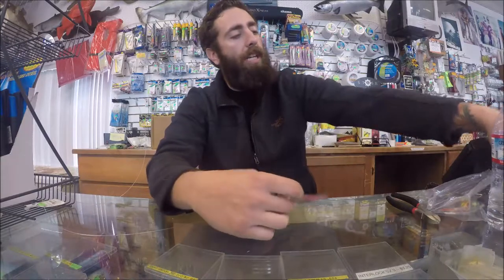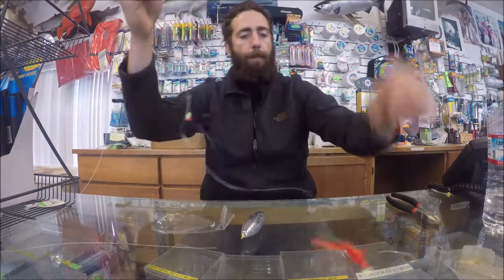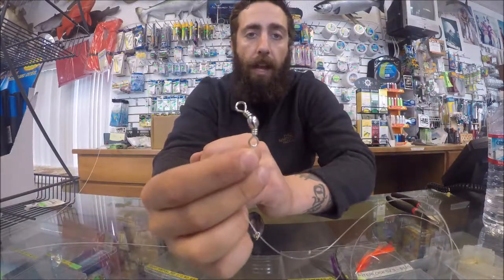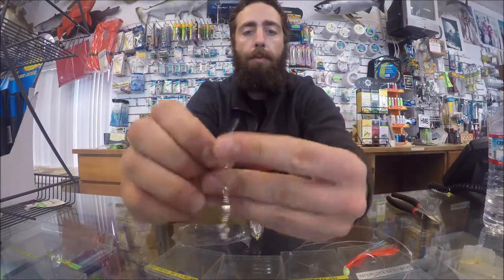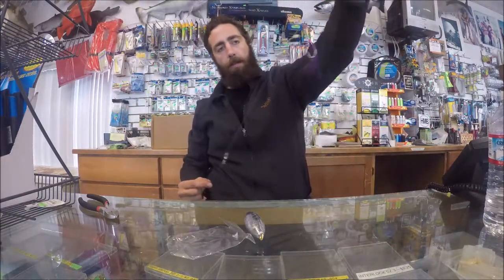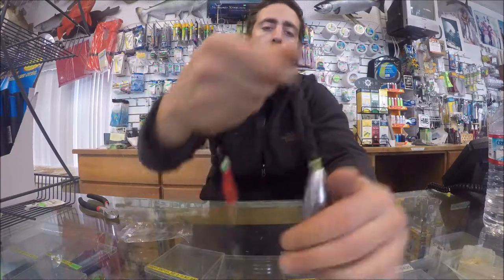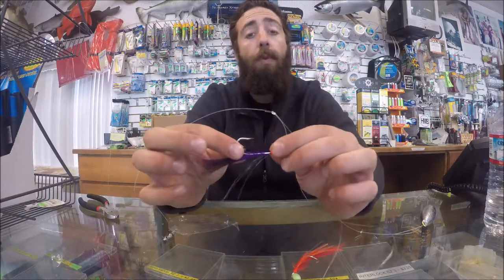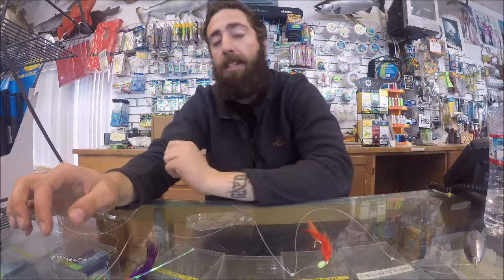Tackle Tuesday Ep. 3 - Rockfish Rig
On this episode of Tackle Tuesday i'll be showing you guys how to tie a basic Rockfishing rig that you can use from shore or from a boat.

But more than that I hope I can help put you guys onto some nice rockfish and help you learn something along the way!!

For more content and daily updates be sure to follow

On Instagram and Youtube See you there !

Remember, You're Never Lost, You're Just Outside With Dad!